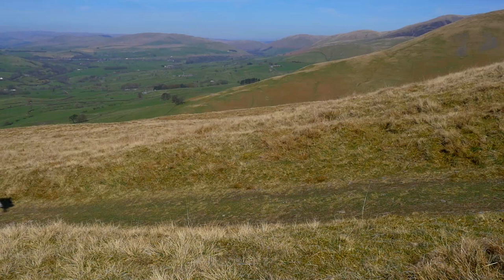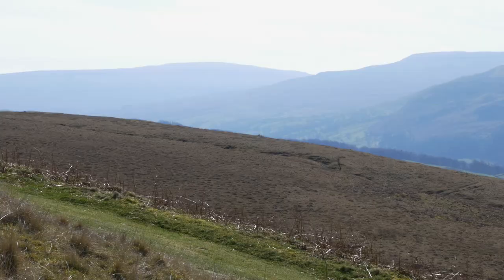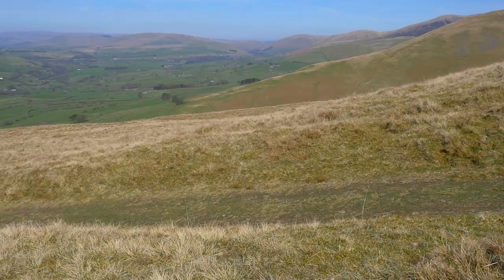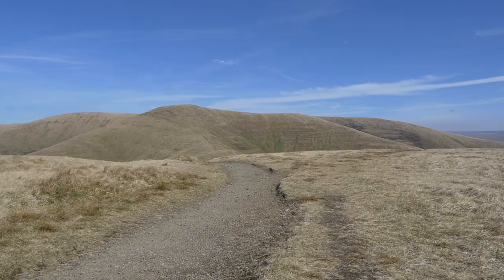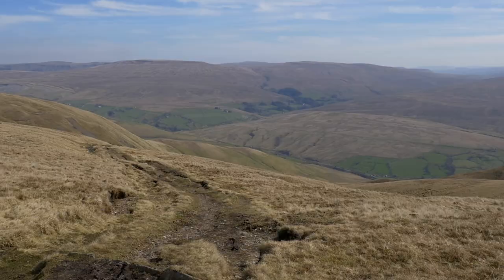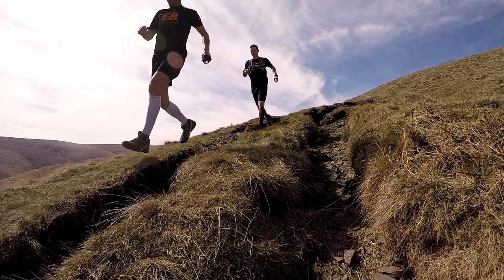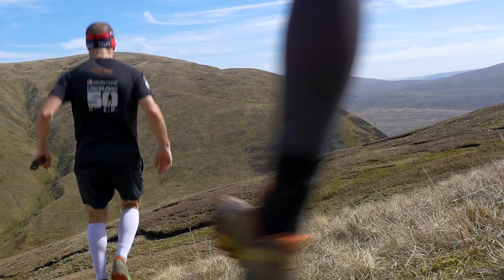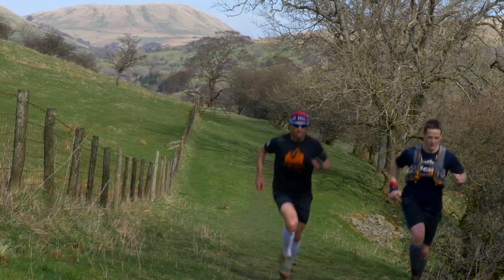Howgills Trail 26 Preview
Howgills Trail 26 course preview with Marc, Chris and Joss the dog.